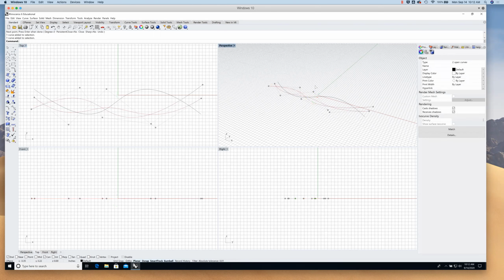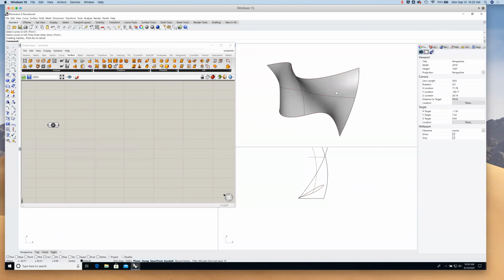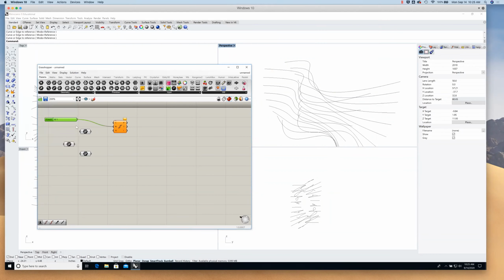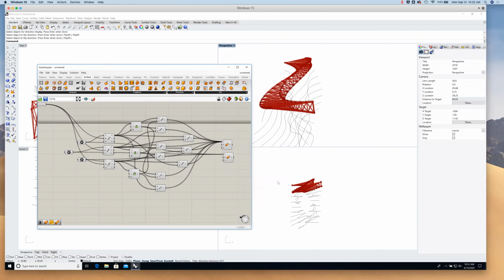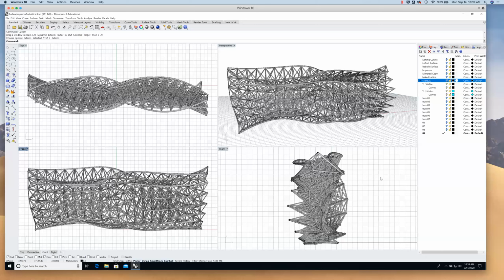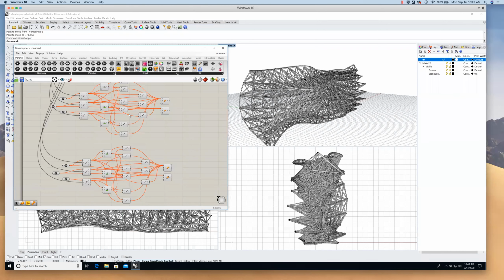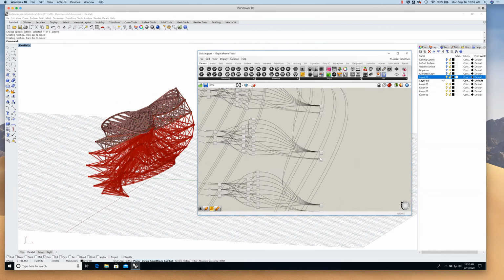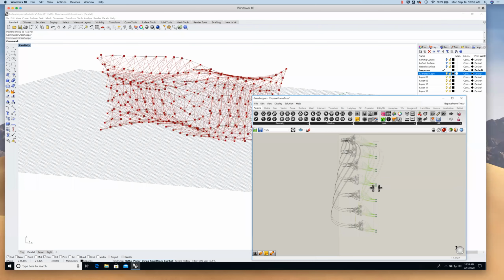AAD367 Course Meeting - 14 September 2020